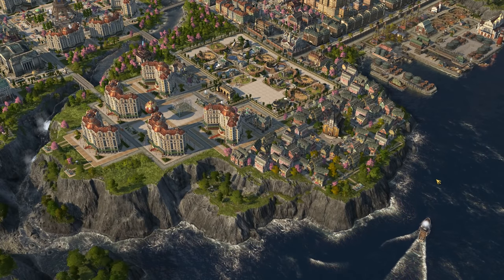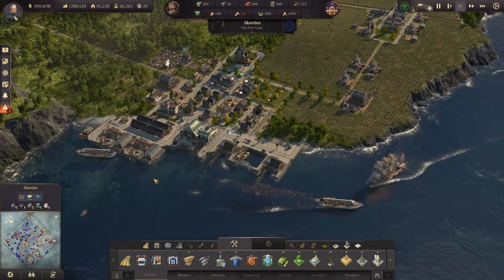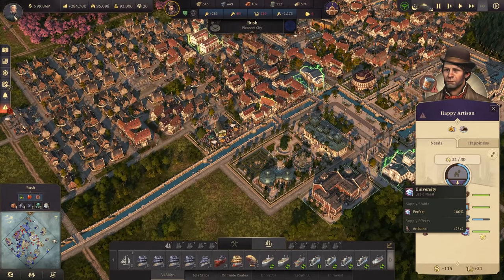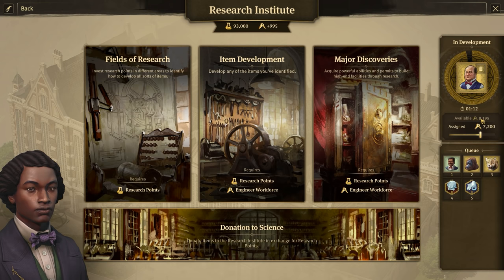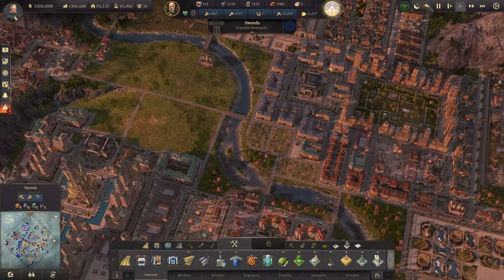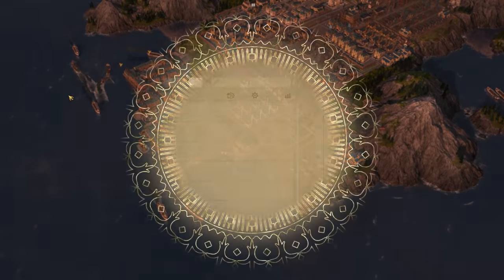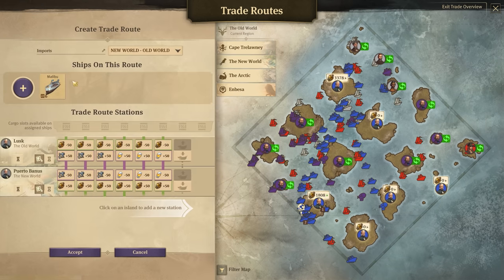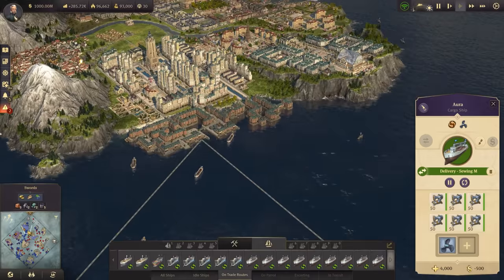SUPPLY CHAIN! - Let's Play ANNO 1800 - S2 Ep.78 [All DLC]